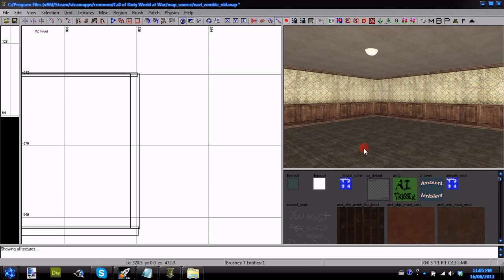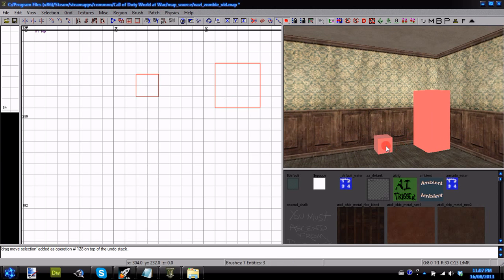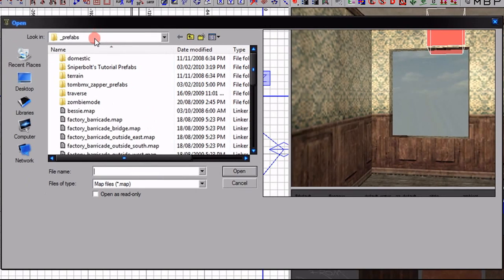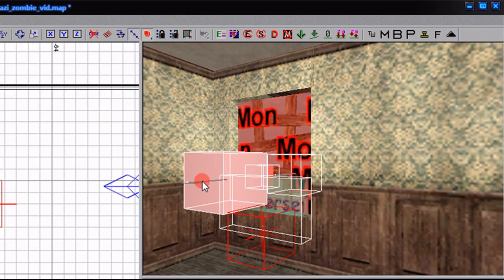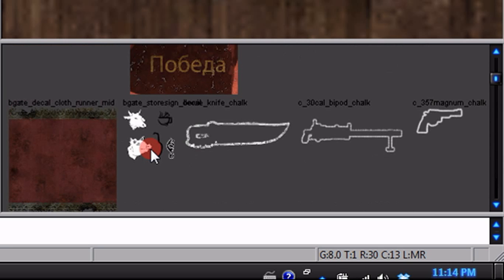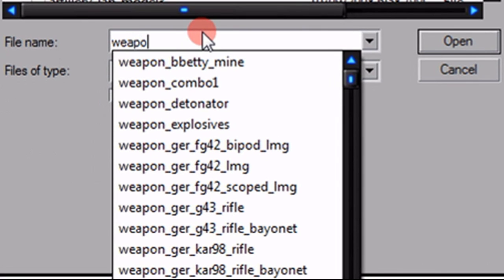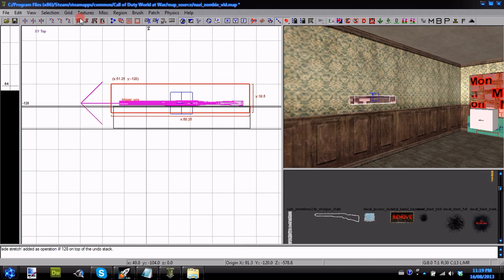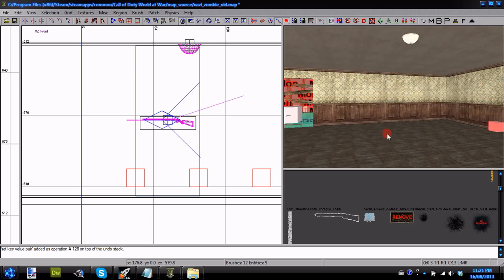COD 5 Custom Mapping: #2 - Spawns, Barriers, and Wall Weapons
In this new series I show you guys how to make a custom zombie map for Call of Duty: World at War. In this tutorial, we will be adding player spawns, barriers for the zombies to break through, as well as chalk weapons off the wall that players can buy.

== Links ==